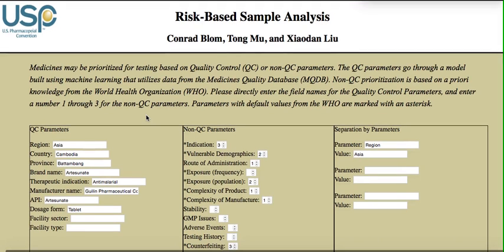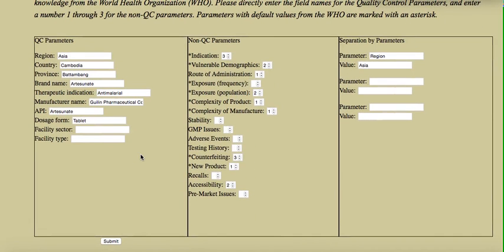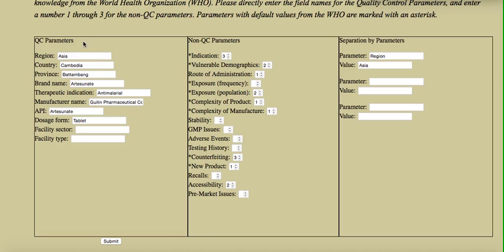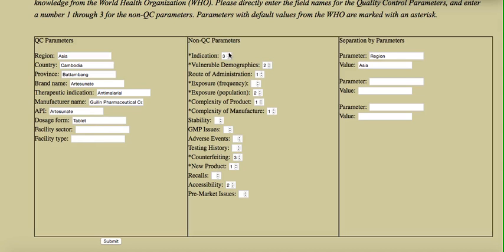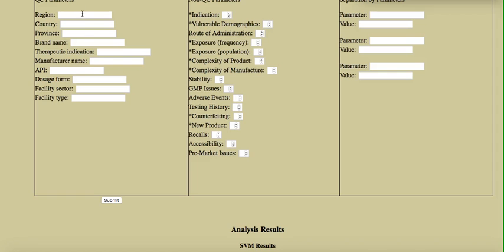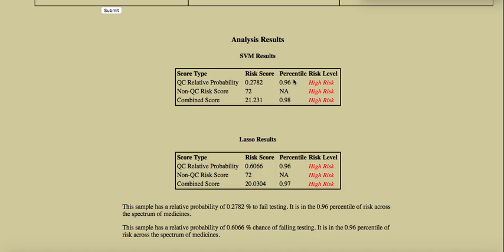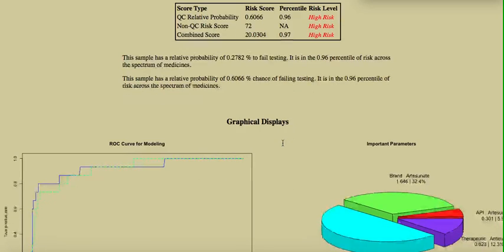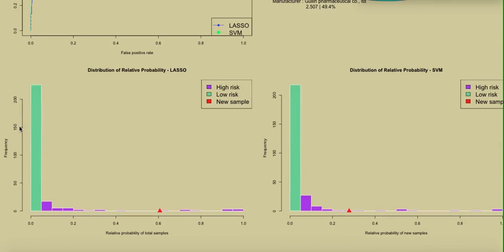MQDB User Interface Demo